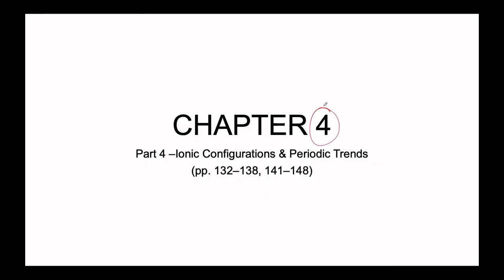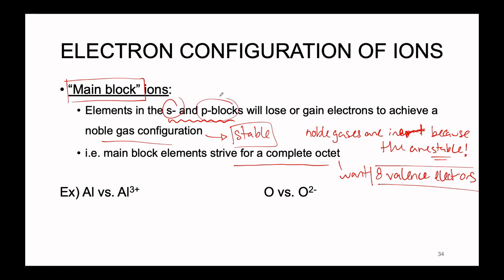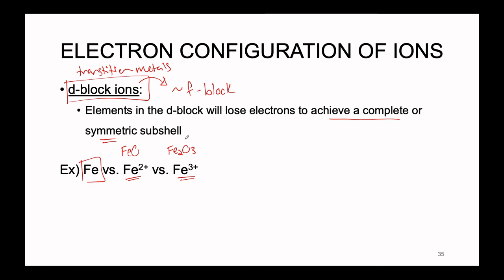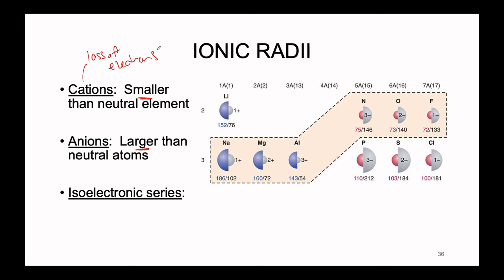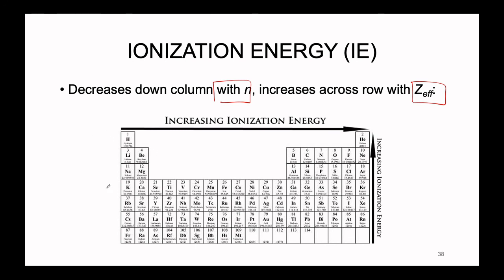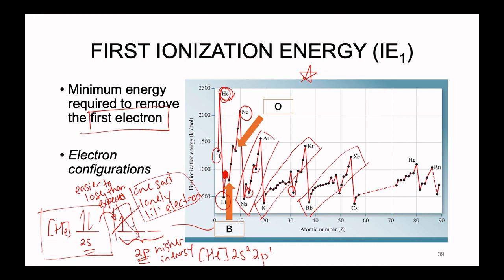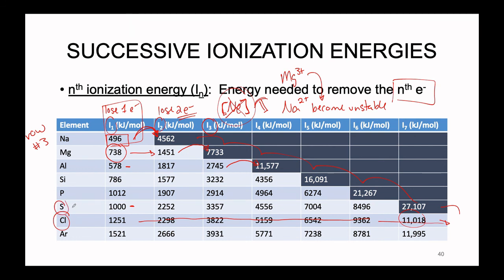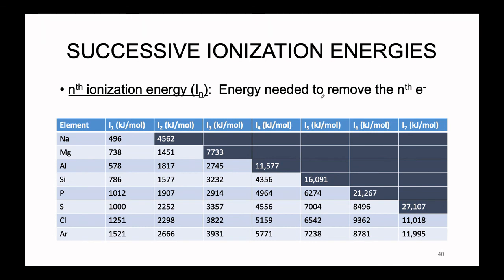Technical Lectures | Ch 4 | Ionic Trends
Still uploading my fall lectures thanks to Covid-19, in preparation for the impending quarantine.

Track Names: "5 Min Call," "Chill Day," "Monroe," "All I Need," "Watching the Clouds," "Walk on the Moon," "Feeling Good," "Doing Just Fine," "Memories with You," "Visions," "Oceans," "Moving On," "I Found Me," "Better Days," "Thinking of You," "Distant"